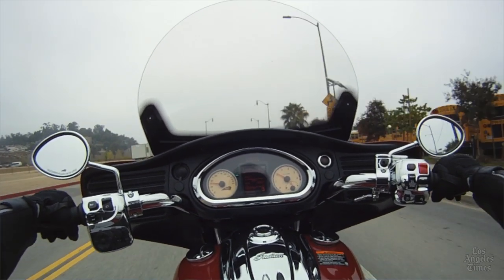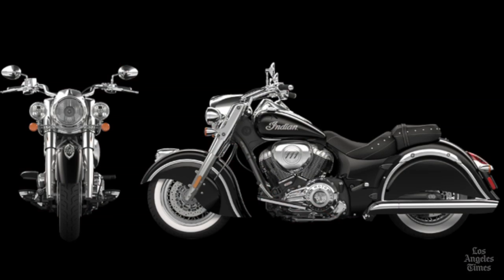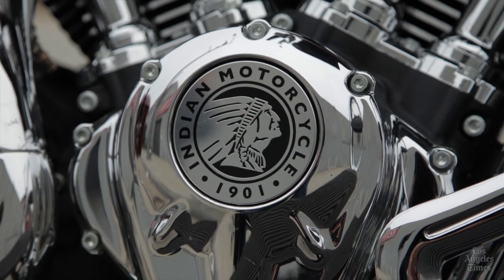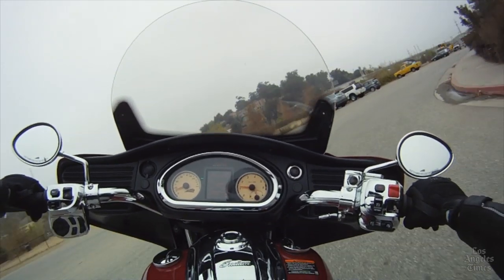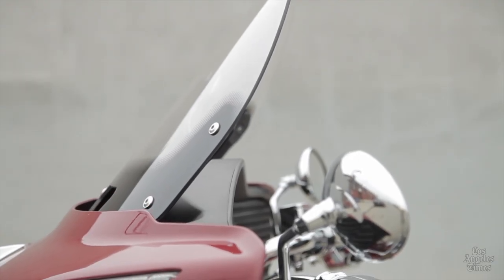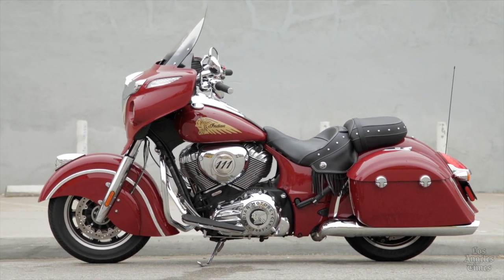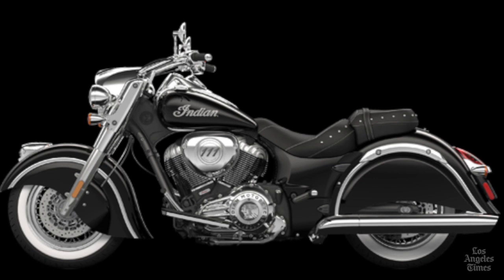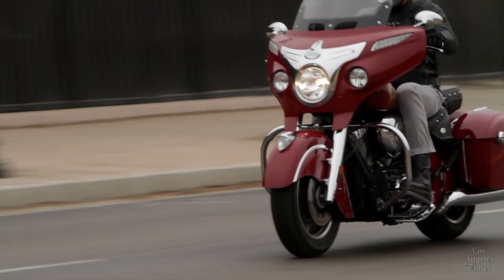2014 Indian Chieftain Review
L.A. Times auto writer Charles Fleming reviews the Indian Chieftain.